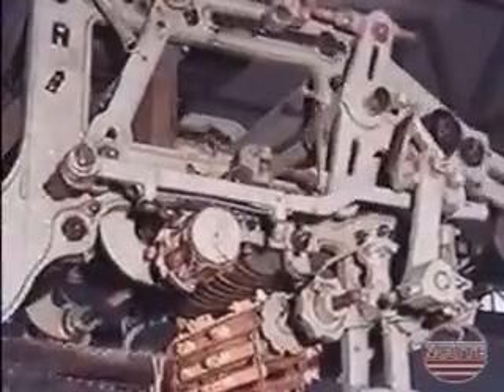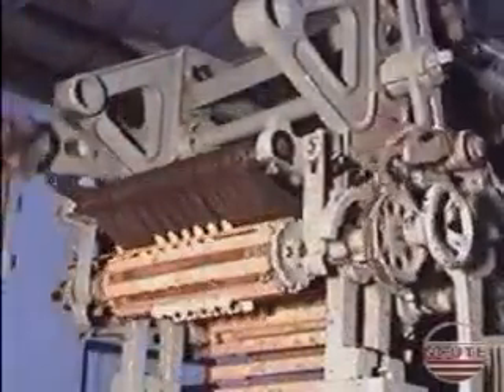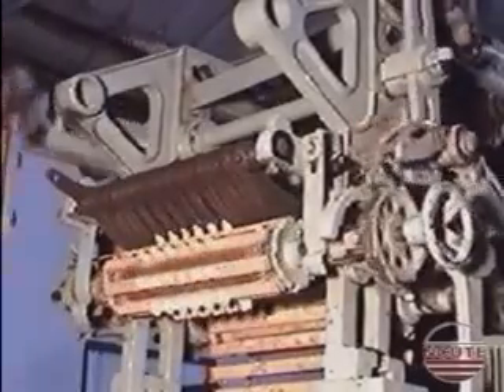crossborder dobby mpg